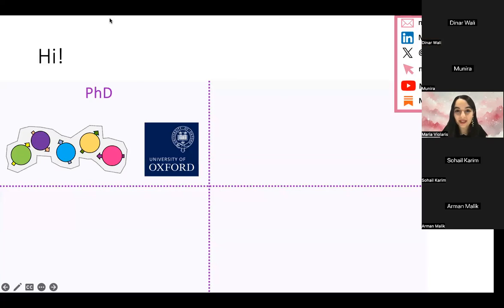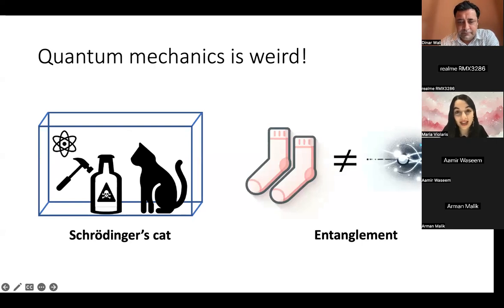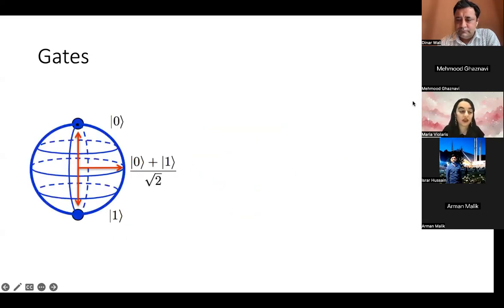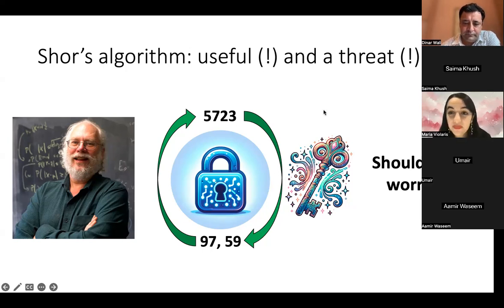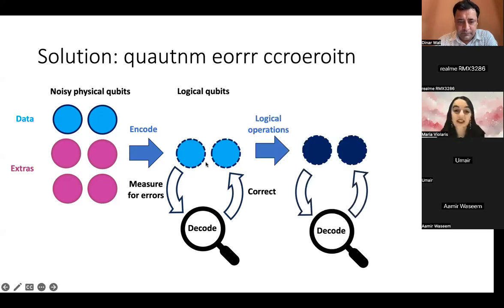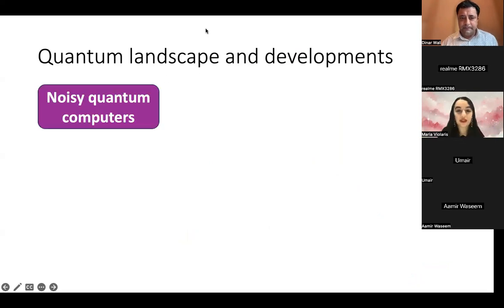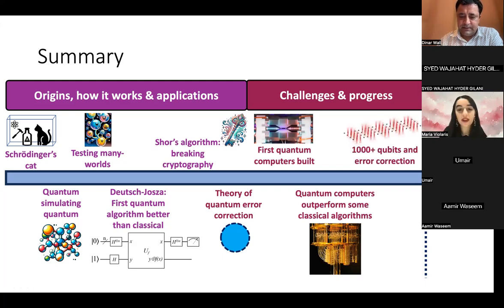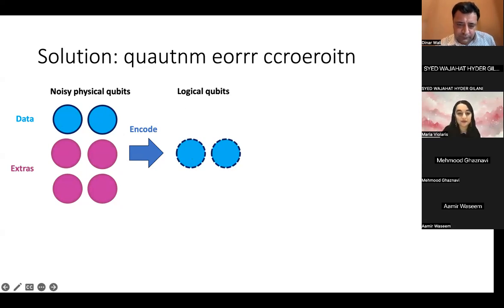The State of Quantum Computing: Prospects & Perils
Learn about the exciting world of quantum computing from Oxford PhD student Maria Violaris! In this insightful lecture, she breaks down complex concepts, explores the challenges and opportunities in the field, and discusses potential real-world applications.  A must-watch for anyone interested in the future of technology!